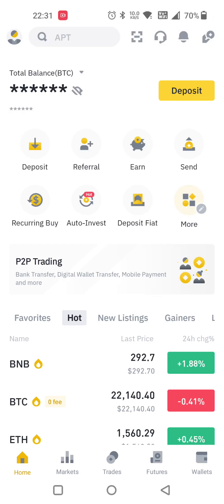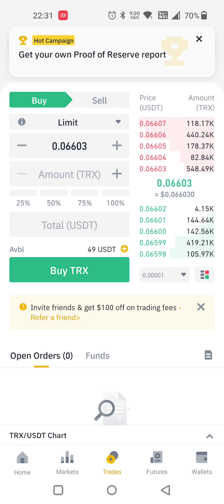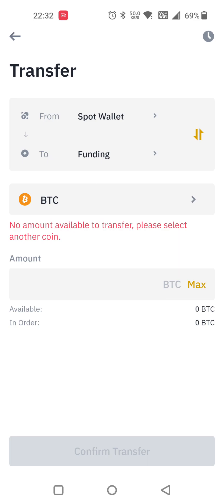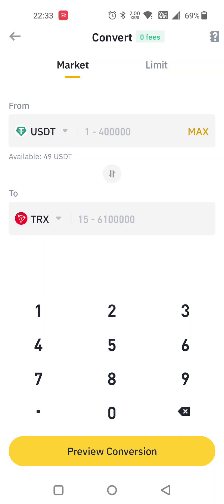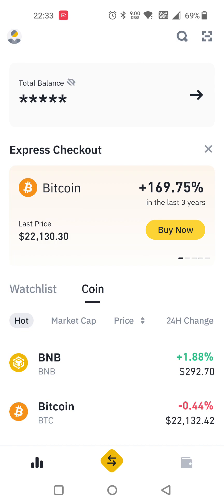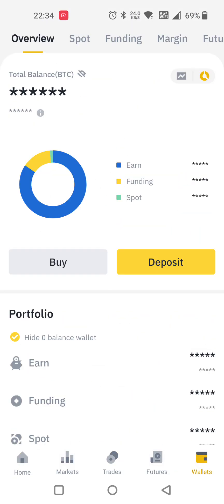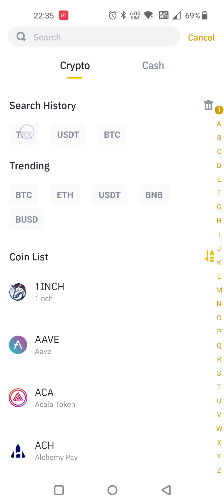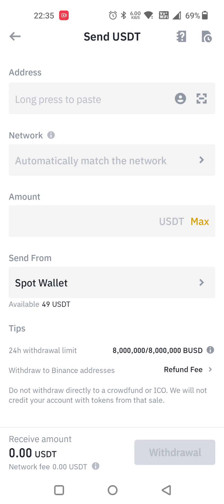Know about TRX coin & How to convert from usdt, deposit and withdrawal or transfer to other wallet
1. Binance wallet link for registration

claim in points at invitation
enter the refer I'd    x92z

for TRX coin earing use the below process and earn money

*ONE OF THE BEST AND CHEAPEST TRX SMART CONTRACT*

MINIMUM INVESTMENT TRX 210tron trx

1 :- NON WORKING INCOME min 5TRX

2 :- WORKING INCOME - level income and so on

Do you want to wish   (600000 TRON) by applying 210 TRON

Start today without delay

Join today and earn daily 4 to 6 & working  income 200 to 3000

How to join TRON with TRON LINK PRO Wallet: .

STEP 1: Download TRON LINK PRO Wallet App from Play Store

STEP 2 : Transfer { 210TRON } to your wallet!
INVESTMENT 210 TRX

STEP 4: Paste the joining link in the search bar

STEP 5 : Press the REGISTER button

STEP 6 : CLICK TO REGISTER AND TRON LINK PRO CONFIRM PAYMENT FROM WALLET

Wait for the transfer / TRANSACTION

DONE REGISTRATION NOW AND COPY YOUR OWN REFERAL LINK, USE TO INVITE OTHERS!

WHEN YOU ARE DONE REGISTERING, CONFIRM ME DONE